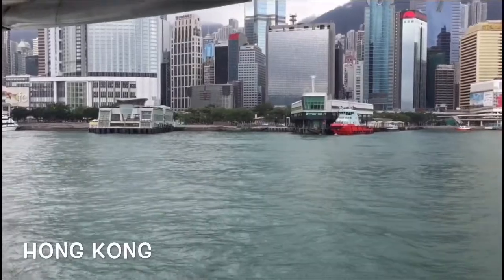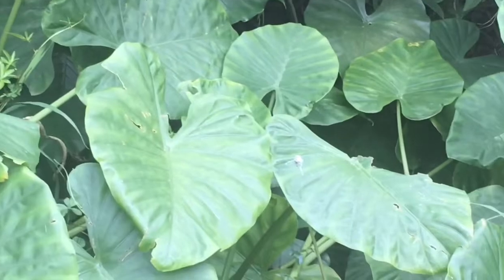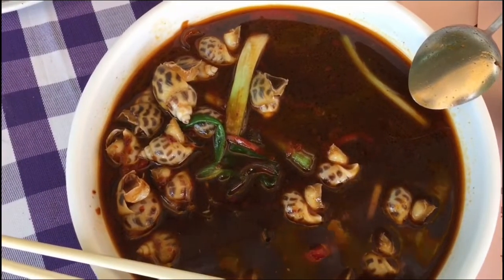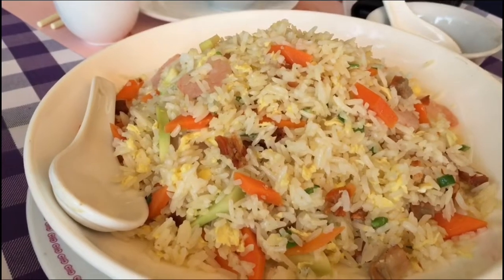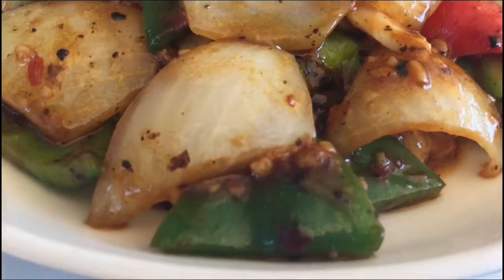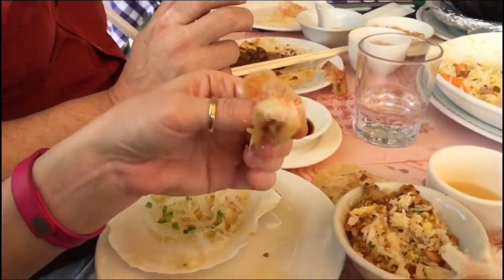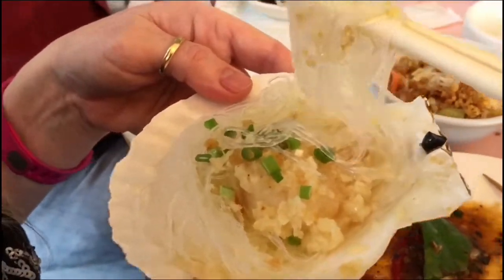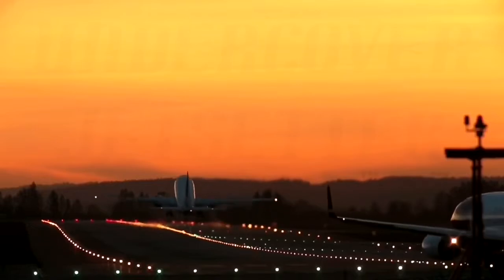Hong Kong Oops Gets Us To Lamma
We take the wrong ferry in Hong Kong and have a delightful day on Lamma.